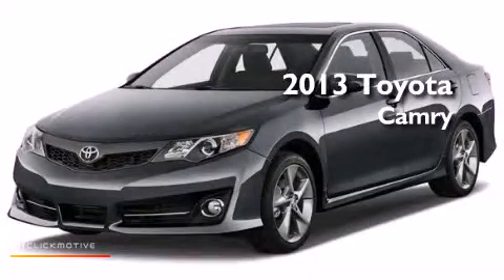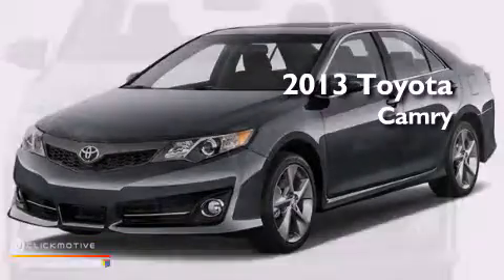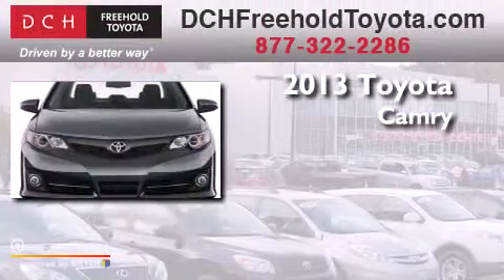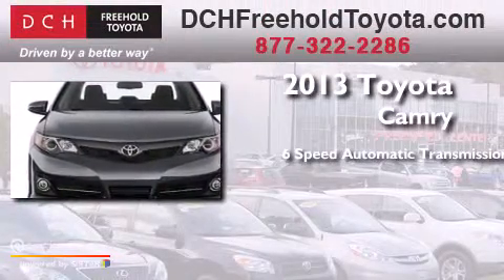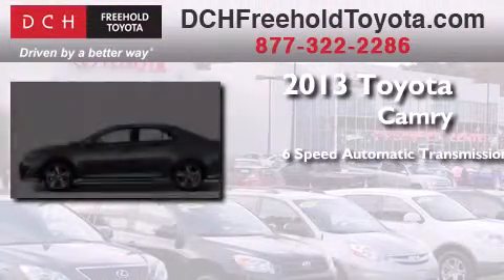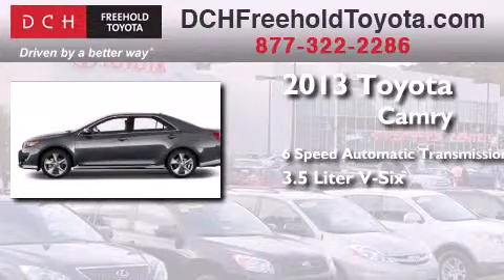2013 Toyota Camry Freehold NJ 7728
We've been honored to serve the Freehold NJ area , we promise that your experience at our dealership will exceed your expectations ! Year : 2013 Make : Toyota Model : Camry Engine : Gas V6 3.5L/211 Trans . : Automatic Exterior : Classic Silver Metallic Miles : 5 Interior : Black Stock : FT3S374 DCH Freehold Toyota 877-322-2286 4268 Route 9 South Freehold , NJ 07728